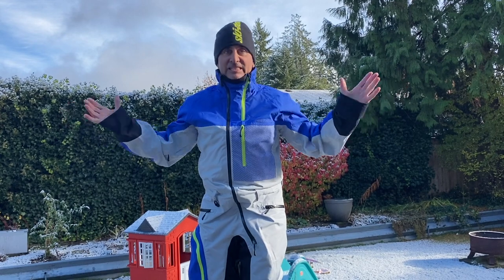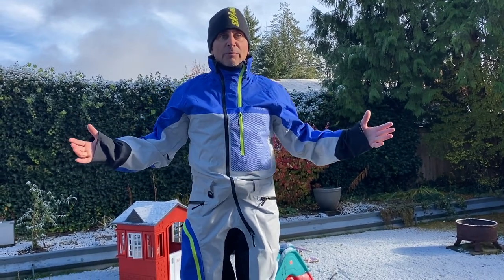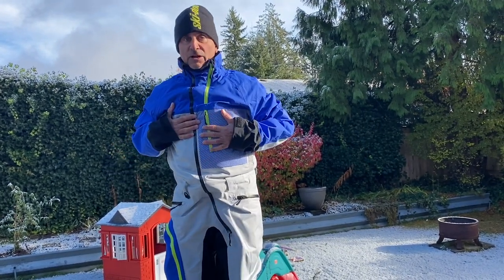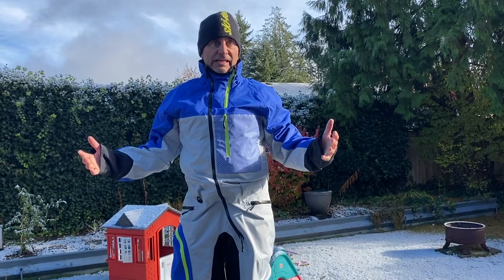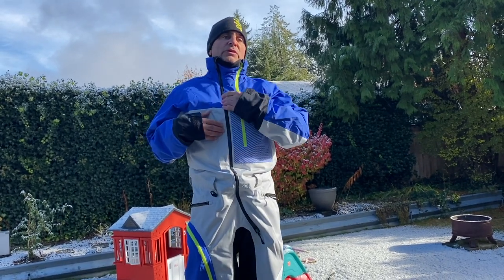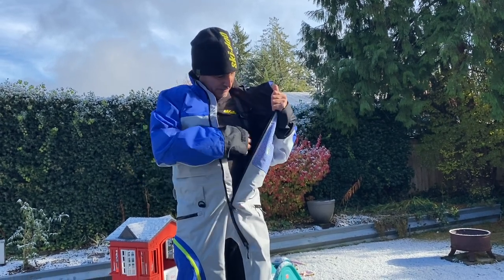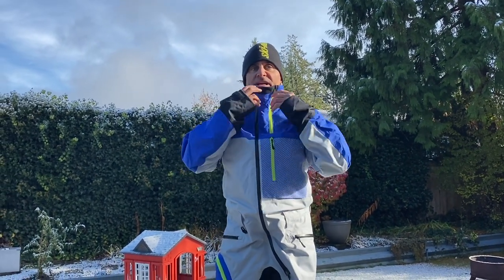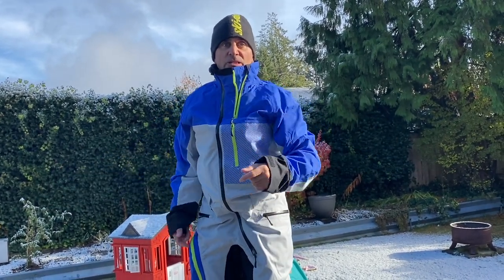The BEST Snowmobile Suit! The Ski-Doo Revy One-Piece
Ski-Doo Backcountry Ambassador Dave Norona puts on the 2021 Ski-Doo Revy One-Piece Suit! This is Dave's favorite suit due to lightweight, mobility, and durability! Yes, it is less waterproof breathable than Sympatex however I am not riding in the rain, and the RPM Max 100% is totally waterproof and breathable and at almost half the cost!